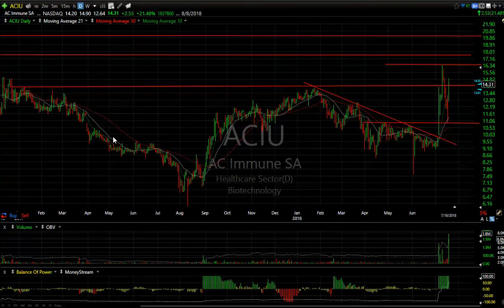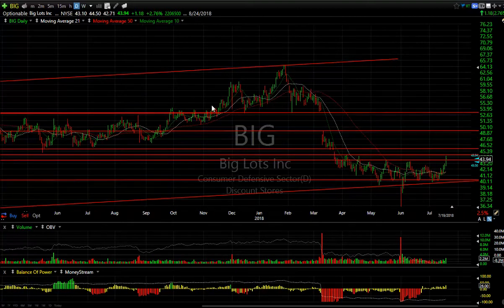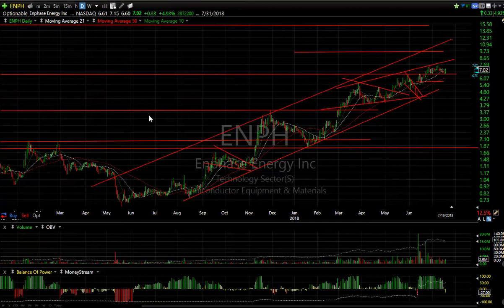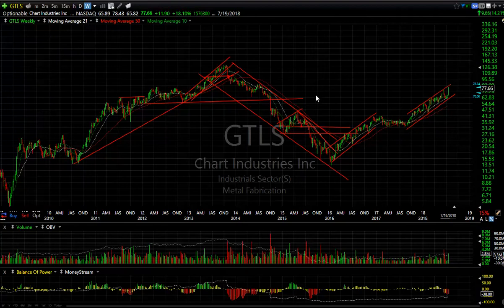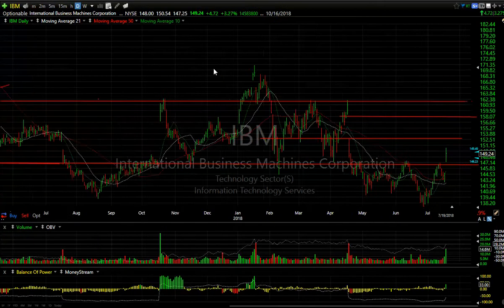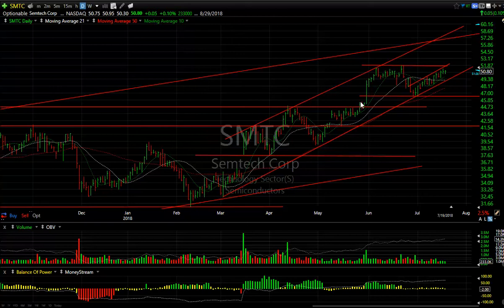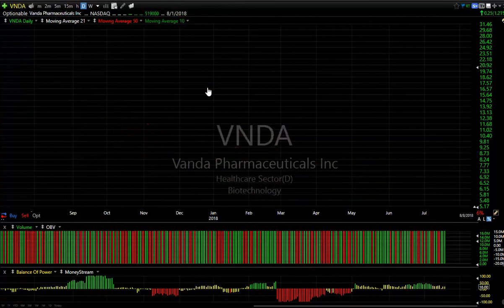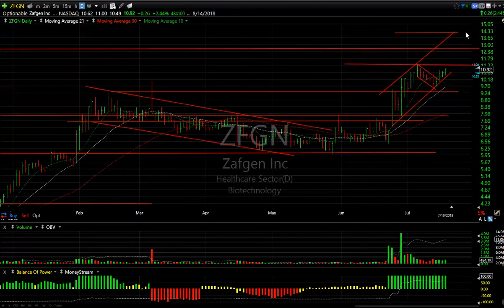HEAR MRAM SMTC VNDA - Harry Boxer, TheTechTrader.com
Turtle Beach Corporation (HEAR) looked like it was going to explode on Tuesday, rising 40 cents, or 1.5%, to 26.10, on 1.9 million shares. It got all the way up to 27 1/2. I first gave it to you in the high teens, so this is up a good 10 points, I believe, and at this point, I’m still looking for more. Targeting 30 going forward.

Everspin Technologies, Inc. (MRAM) is a swing of ours. On Tuesday, it was up 28 cents, or 3%, to 9.75, on 147,475 shares. The base is built, and stocks have been moving. It got up just underneath the June high. If we take out 10 1/4, I think we are going to rocket to 11 1/3 and 13.

Semtech Corporation (SMTC) is a swing I gave you. On Tuesday, it was up 5 cents, or 10%, to 50.80, on 195,637 shares. It ran up to the first target, pulled back to support, held the trend line, lateral price support, moving average, etc. Now, it’s been moving up slowly, but what I’m going to look for, and what I want to watch for, is a move over 52. Right now 51.90, 52 is resistance. Targets going forward are 57 and 60.

Vanda Pharmaceuticals Inc. (VNDA) swing trade continued to ramp up beautifully on Tuesday, up 25 cents, or 1%, to 20.95, on 448,486 shares. At this point, your stop is about the 19 range. Since this is a multi-year high, you can see it’s the highest level achieved for 11 years. I’m actually looking for a run up to the 31-32 zone. That’s a long way up. First target is 25, second target 30-32. It sure looks like it’s ready to run, doesn’t it?